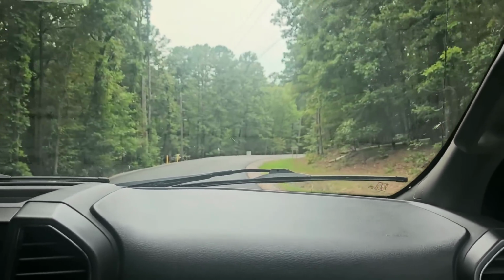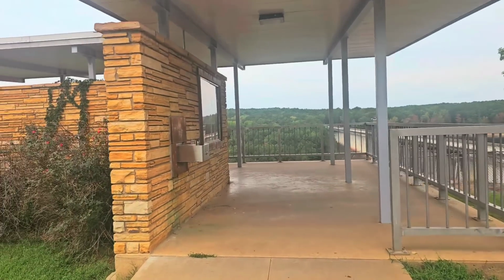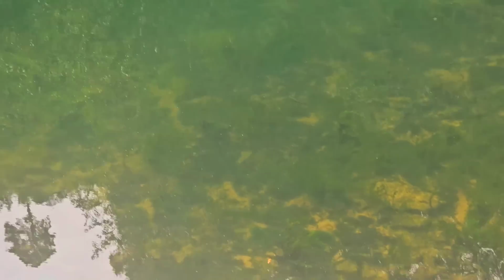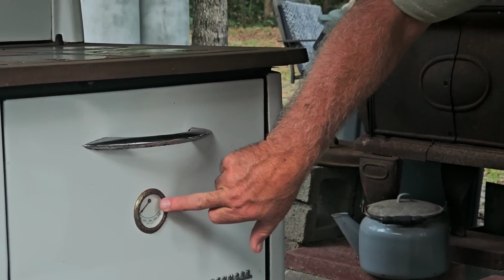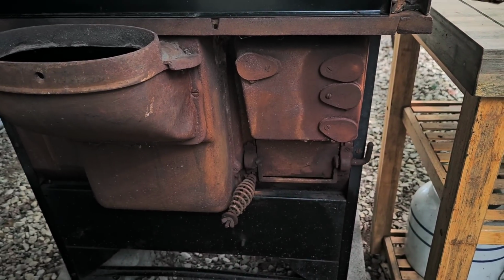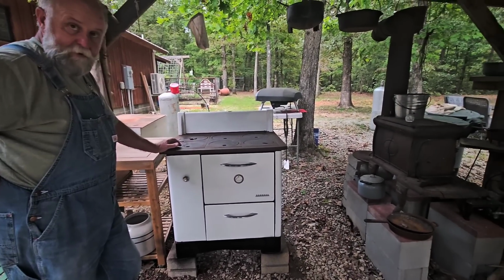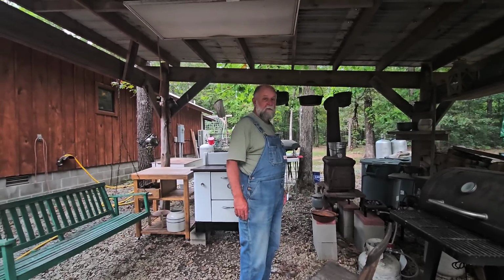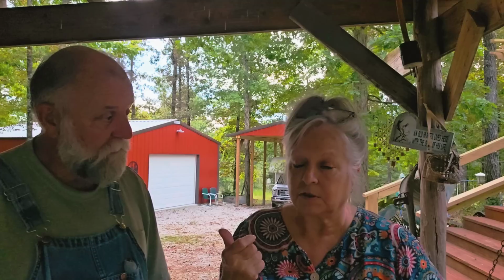Make you a outdoor kitchen! Pa's New Wood cookstove/ Sharing the Great Outdoors! Vlog